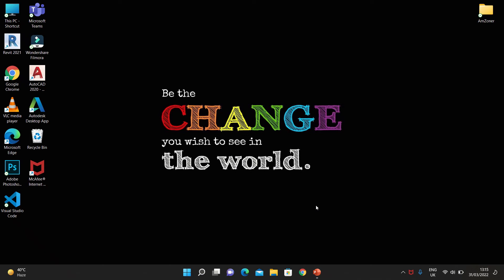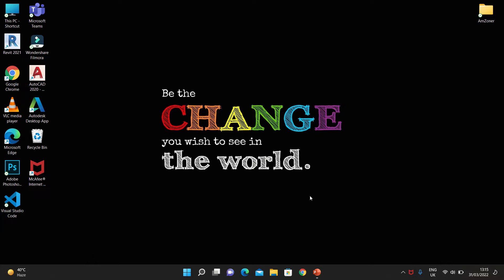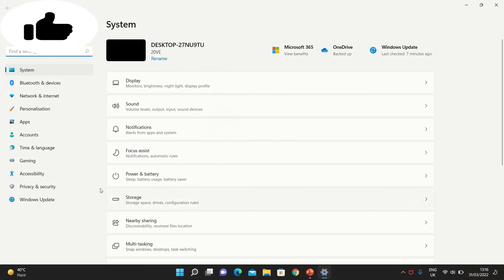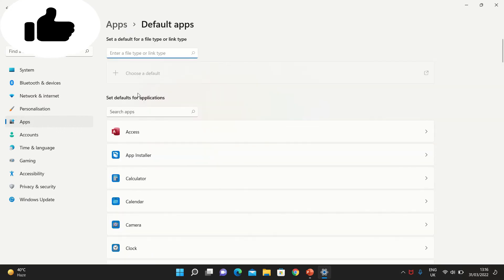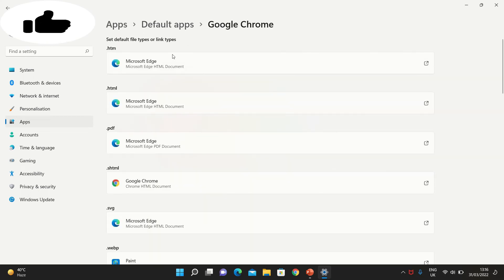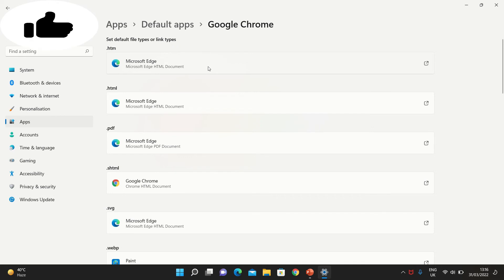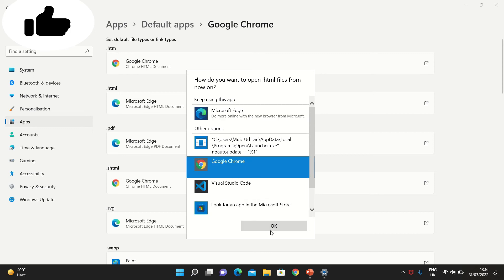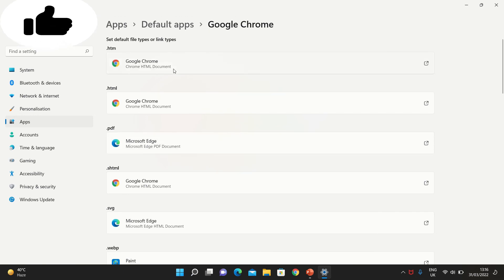How to Set Google Chrome as your Default Browser on Windows 11 | Teach Me Friend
Now you can set google chrome as your default searching the web because windows 11 has brought a new update where you can simply change the default setting browser from any other web browser to google chrome. Google chrome is a faster and user efficient searching web.

Watch other videos as well.
Stay Blessed.